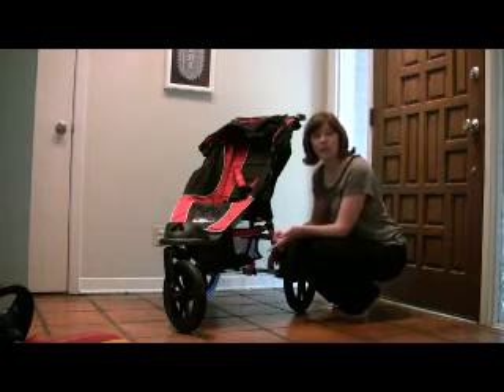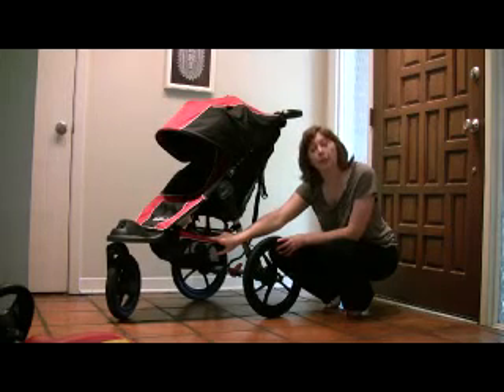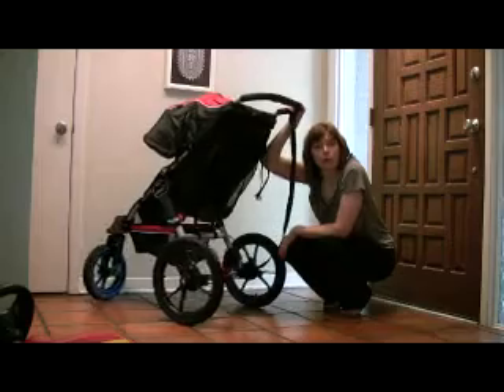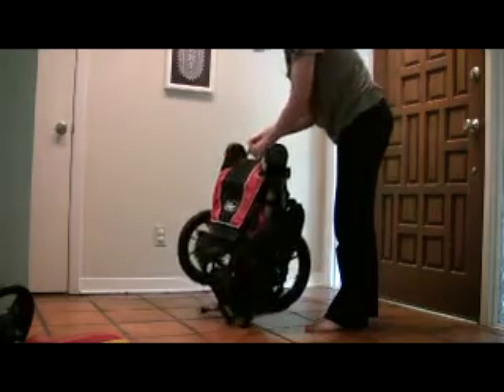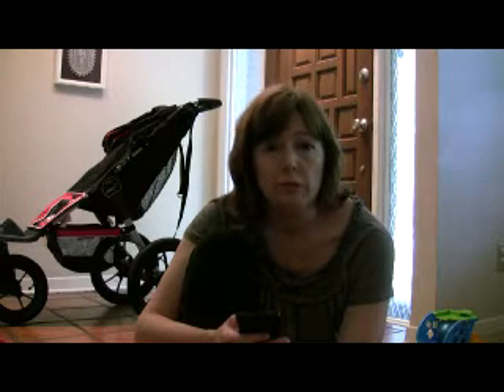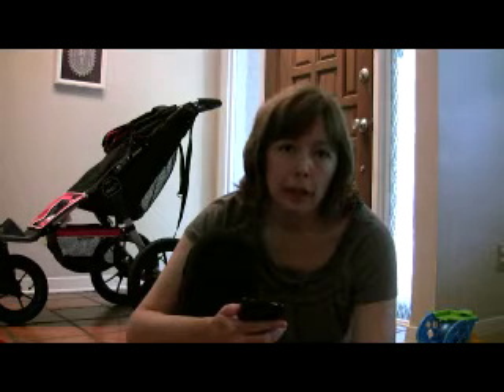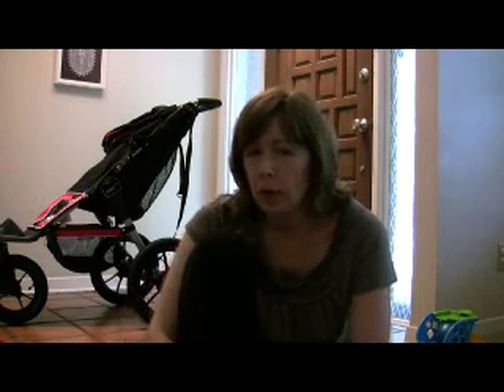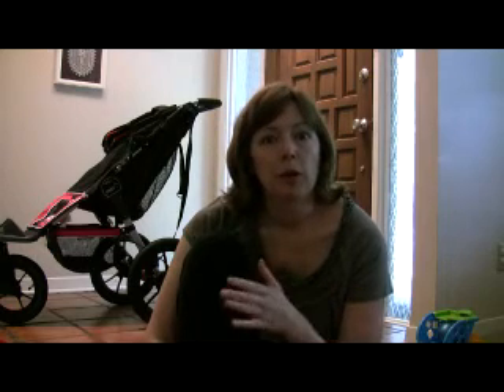Baby Jogger Summit XC + Stroller TAG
An overview and review of the Baby Jogger Summit XC stroller and the stroller TAG